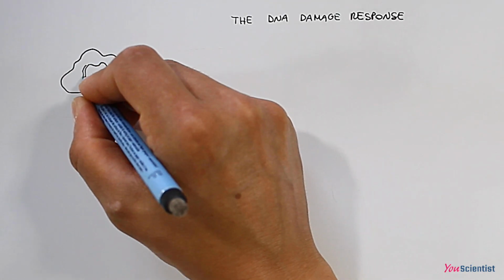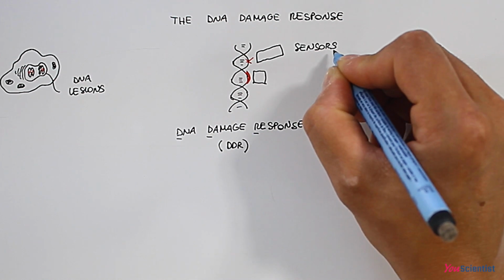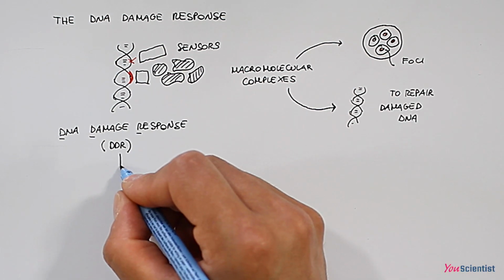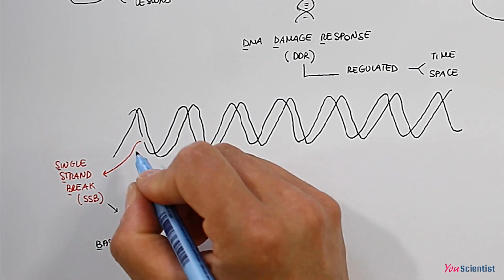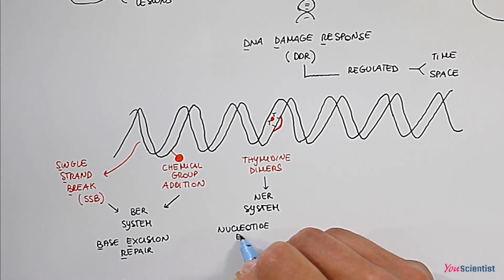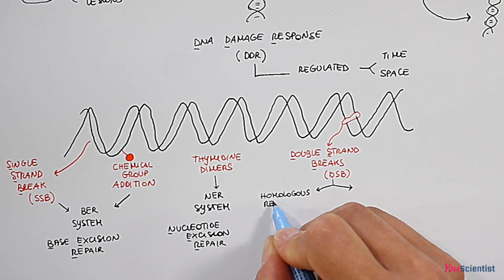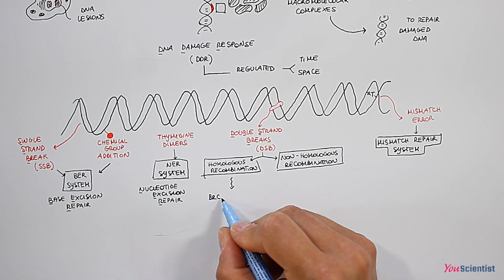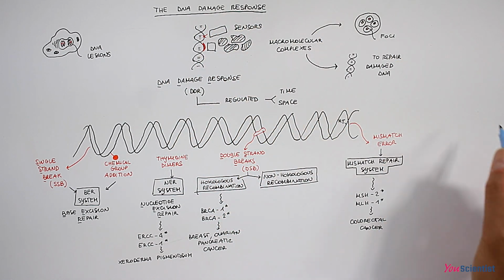The DNA damage response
When the DNA is damaged, the cell activates a series of responses that allow it to identify the type of damage and repair it. What mechanisms are involved? And what are the differences between them?